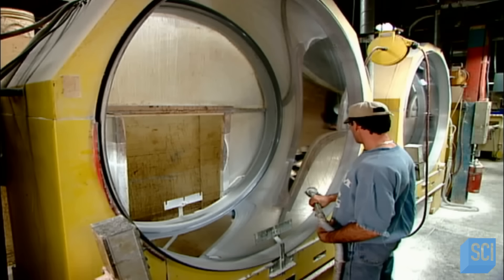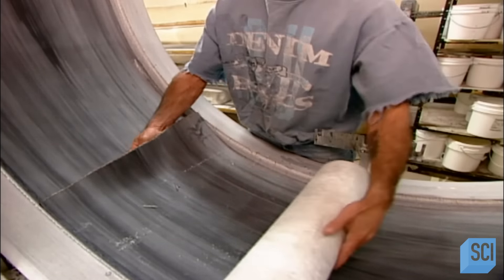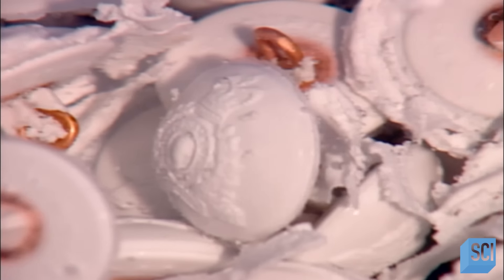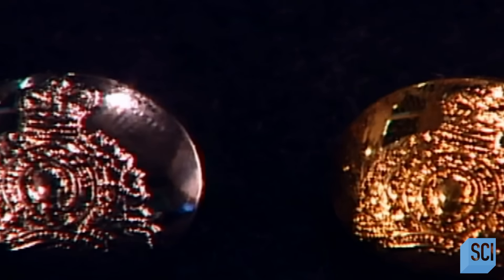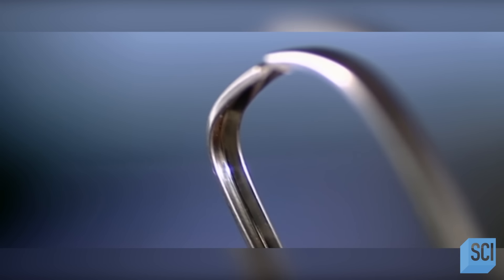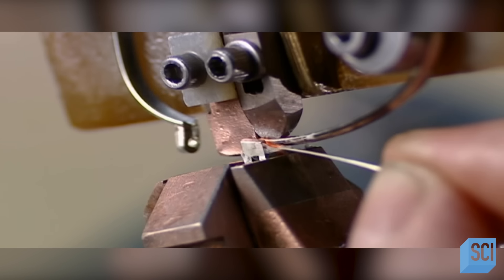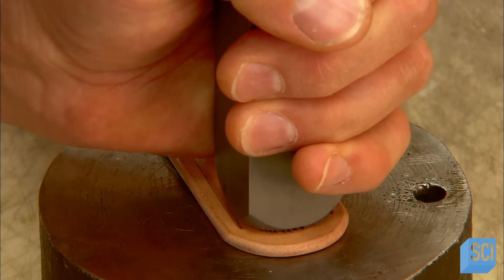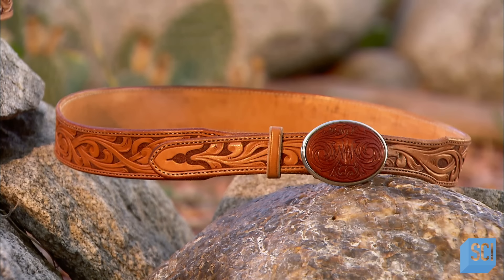Fabrics, Fibers, Clothing & Accessories, Pt. 1 | How It's Made | Science Channel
Don't forget to smash that like 🅑🅤🅣🅣🅞🅝 !

Chapters
00:00 Woven Cashmere - Originally aired 2014
05:00 Buttons - Originally aired 2005
15:04 Eyeglass Frames - Originally aired 2006
20:05 Belt Buckles - Originally aired 2013
25:05 Socks - Originally aired 2006
30:05 Jeans - Originally aired 2005
34:54 Pantyhose - Originally aired 2005
39:45 Cotton Yarn - Originally aired 2005
44:35 Cotton - Originally aired 2018
49:42 Bison Fiber - Originally aired 2018
54:44 Winter Jackets - Originally aired 2005

About How It's Made:
Explore the fascinating world of how everyday items are manufactured and produced.